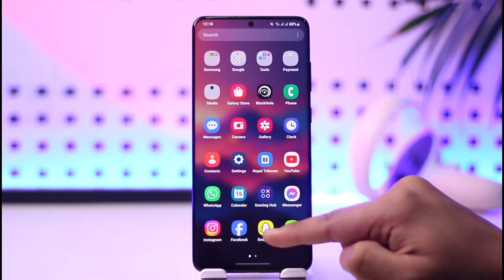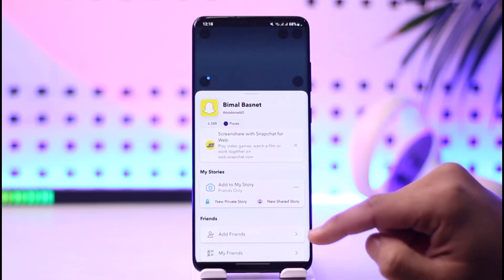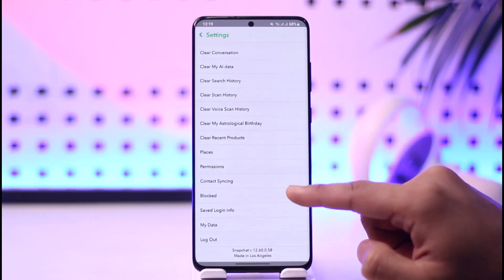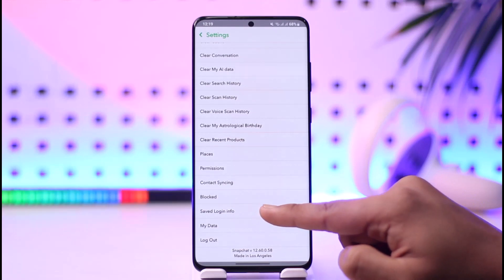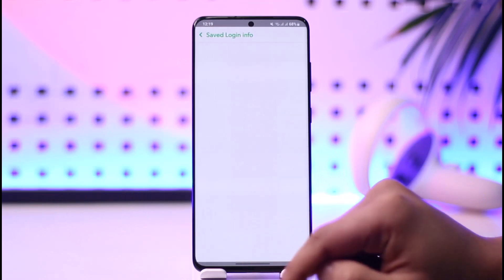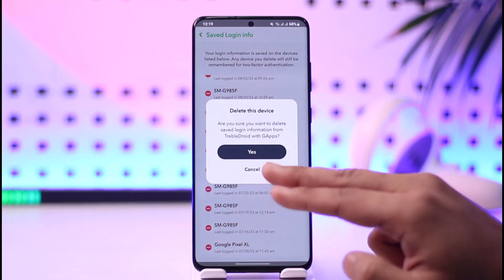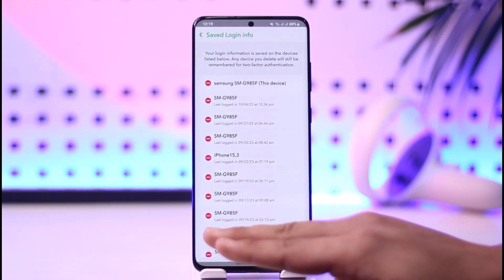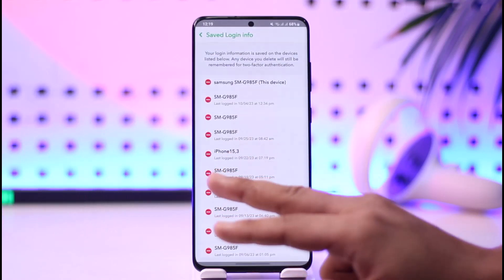How to Check Snapchat Login Activity -EASY STEPS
In this video, I will show you how to check login activity on Snapchat.

~ Chapters:
0:00 Introduction
0:13 Check Snapchat Login Activity
0:52 Conclusion